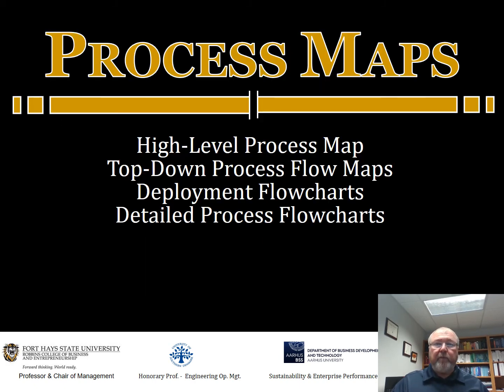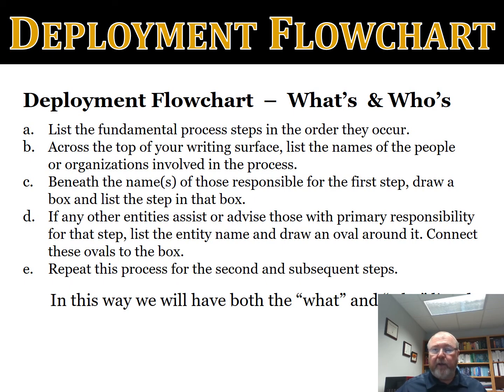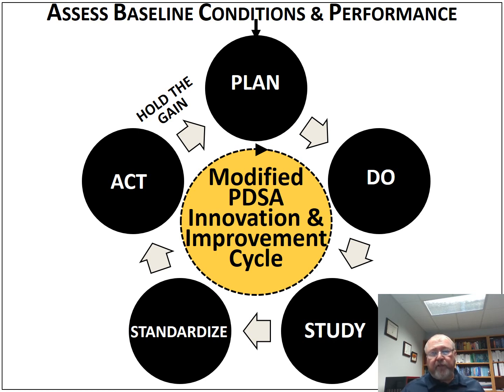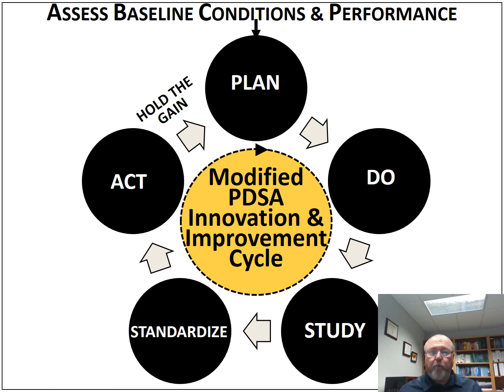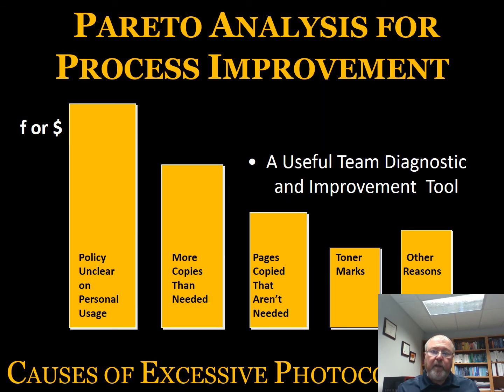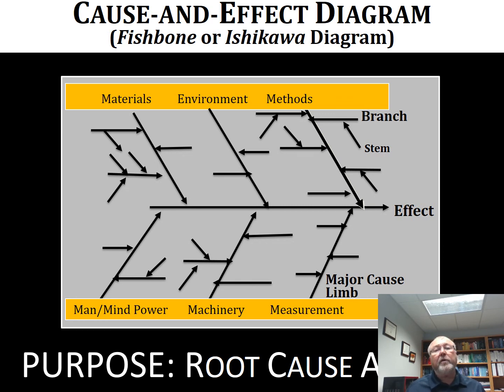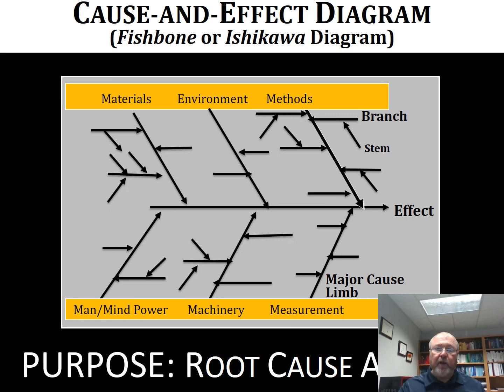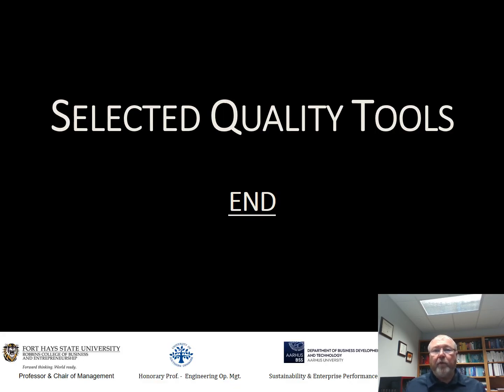Rick Edgeman on Selected Basic Quality Tools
A few selected quality tools are discussed, though many of these can also be used as stand-alone methods applied in non-quality contexts. Tools covered include: process mapping, the PDSA cycle, Pareto analysis, cause-and-effect (fishbone) diagrams, and SWOT (Strengths-Weaknesses-Opportunities-Threats) Plots.